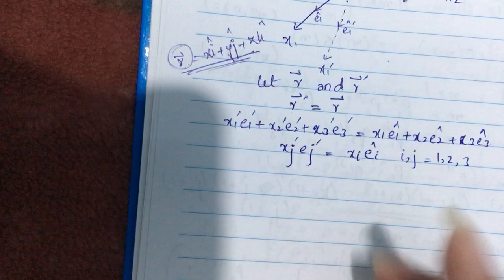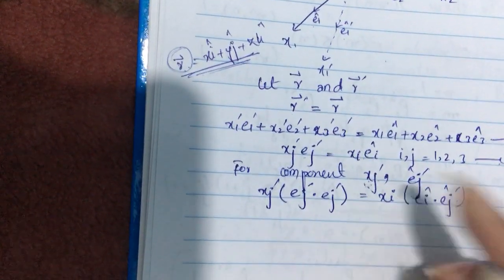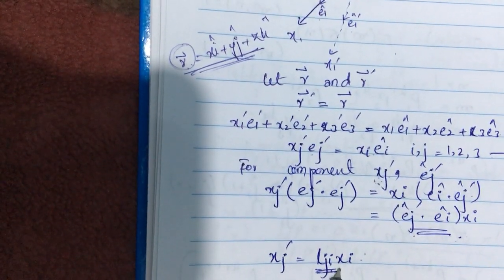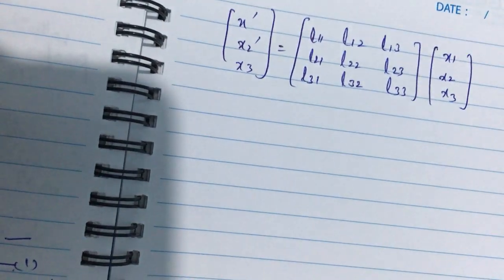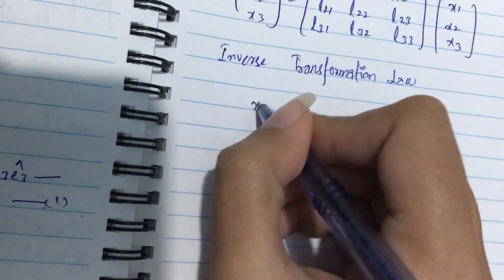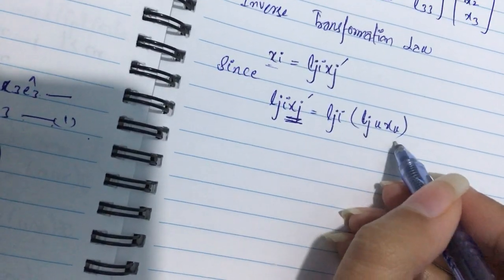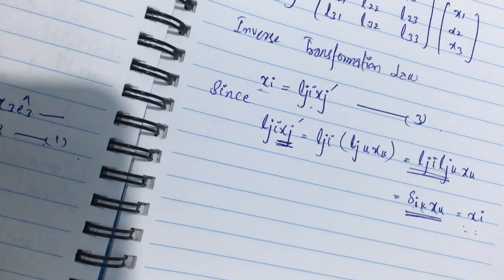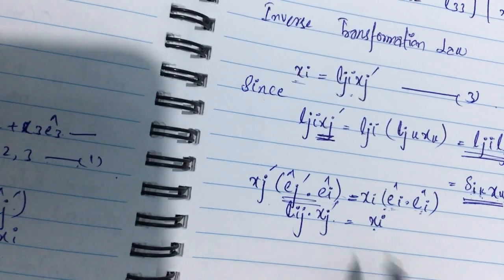Vector and tensor Analysis 11.0 law of transformation